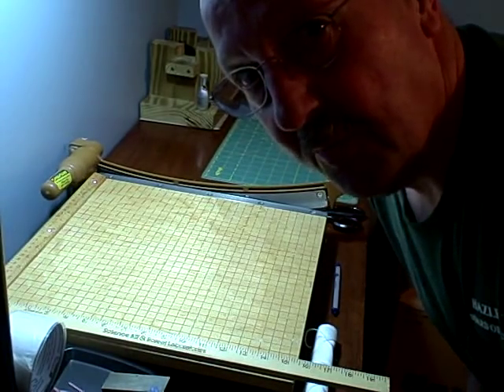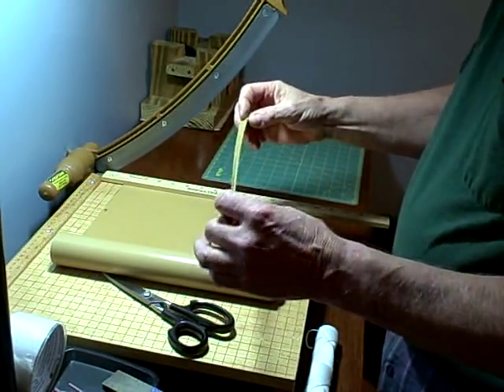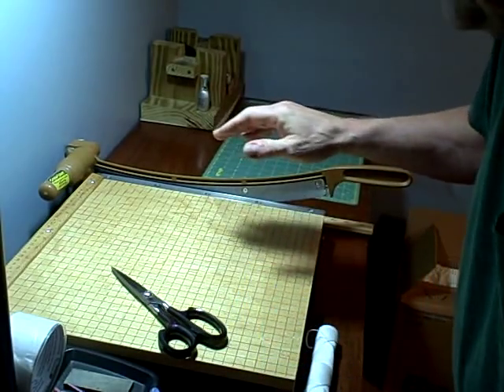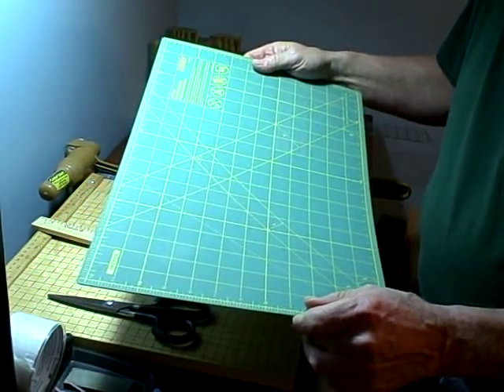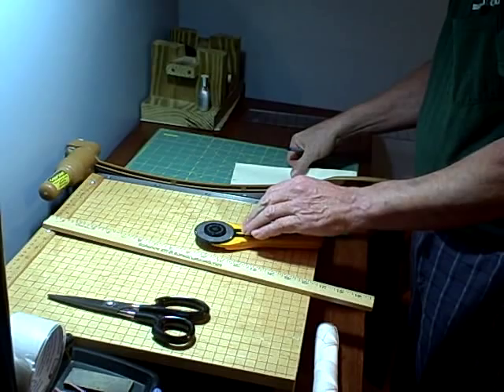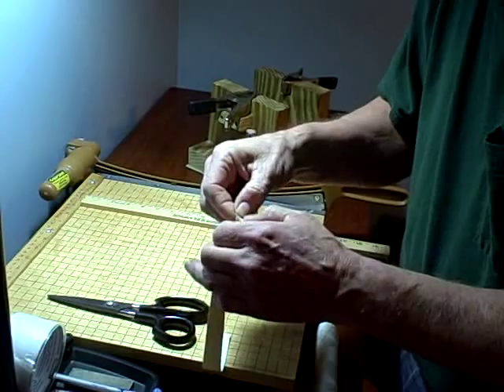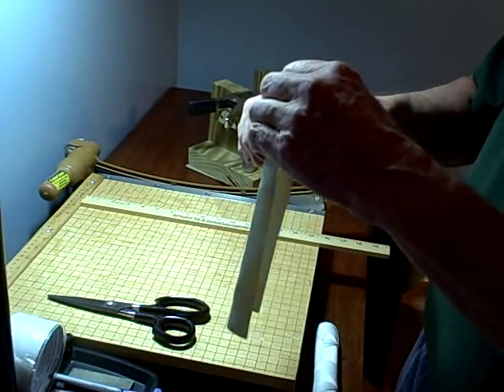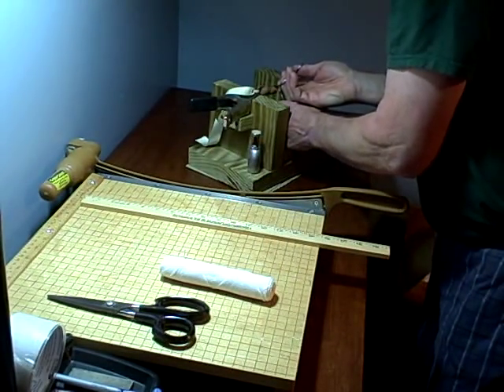Flatband's Video- Band Cutting And Tying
Here I do a video about some of the different methods I've used for cutting bands over the years. I also show how I tie bands onto the pouches.